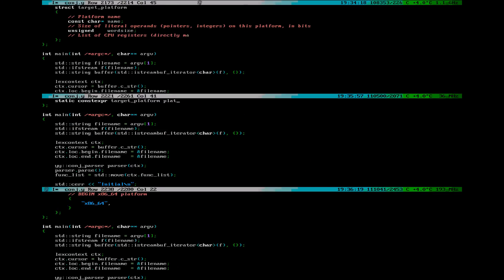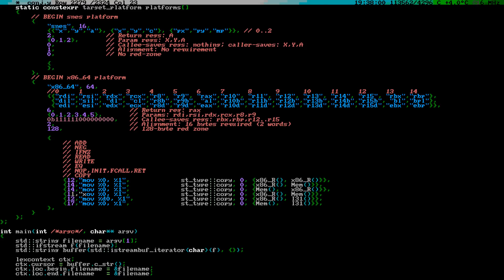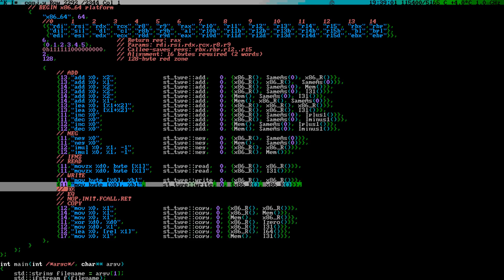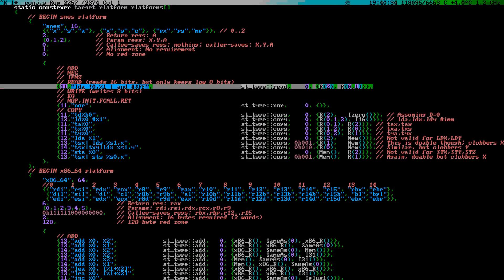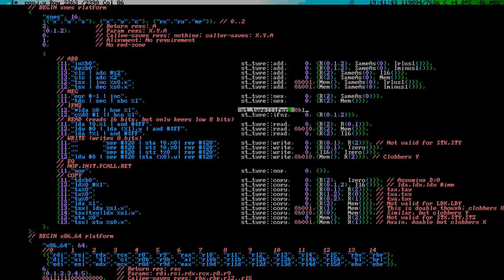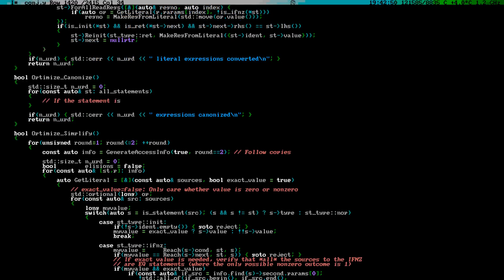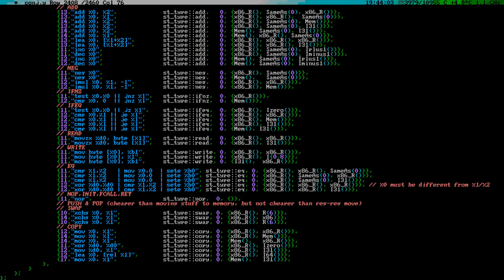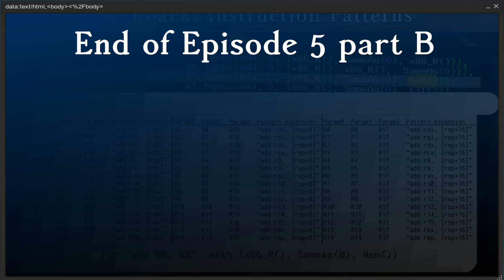Defining Target Machines — How to Create a Compiler part 5b/5 — Data oriented programming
In this tool-assisted education video series I create a compiler in C++ for a B-like programming language. In this episode we write code that defines the target platforms that the compiler is going to target.

This is part of a multi-episode series.

Downloads:
All the material associated with this episode can be downloaded here (although for Episode 5, most stuff will appear there only after episode 5c or so).

Acknowledgements:
— SFX: Some are recorded from video games like Lunar Pool and Super Mario Bros. 2.